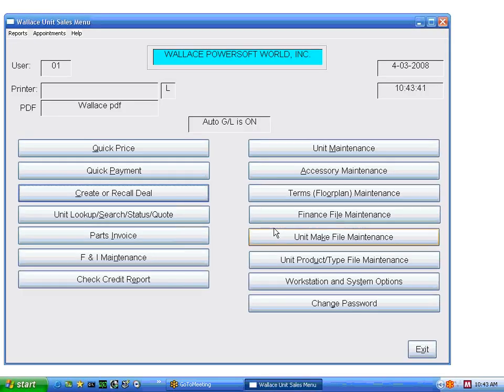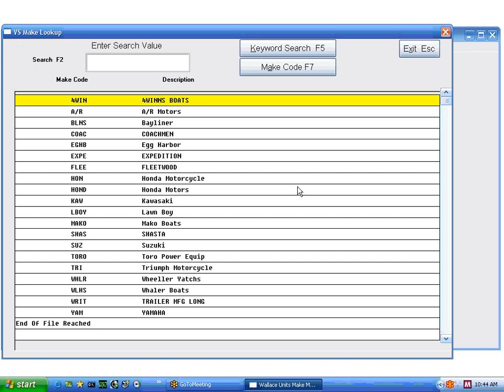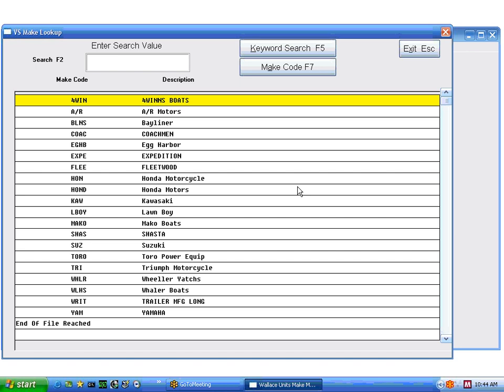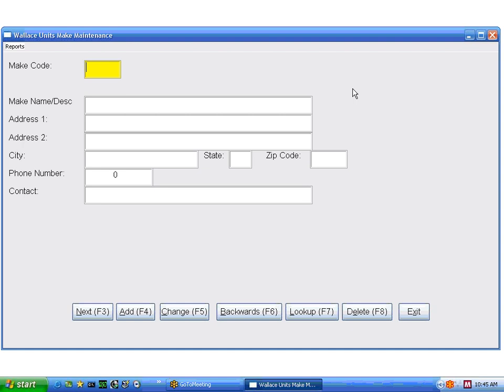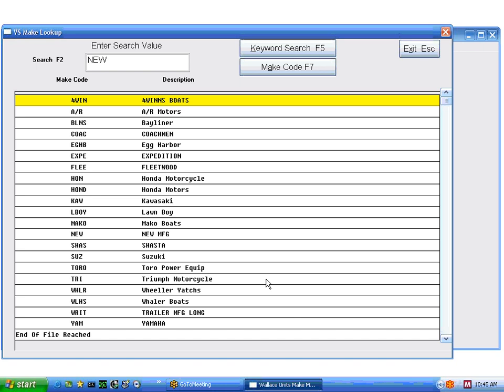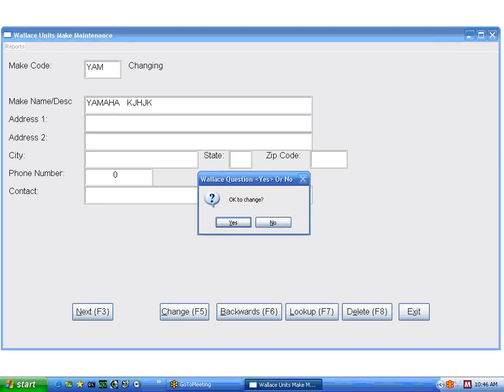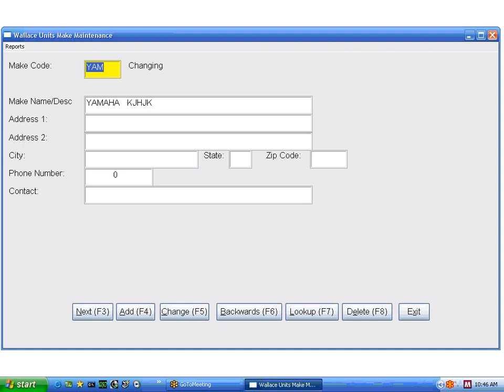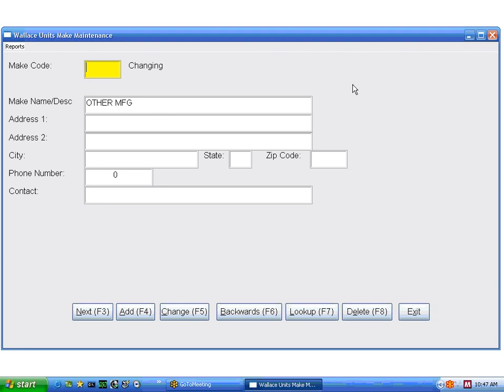1.1 - Creating Make File